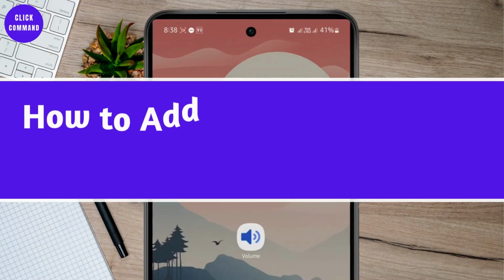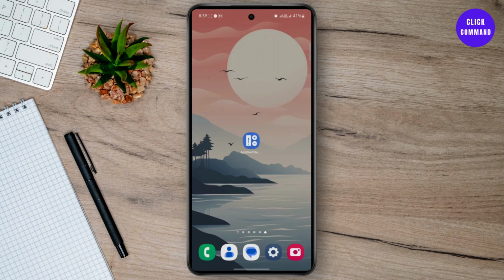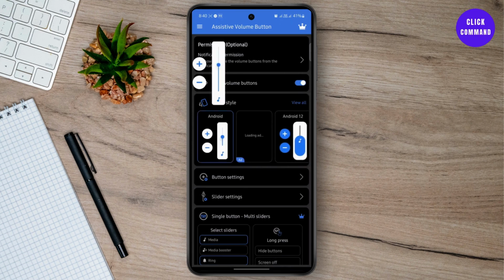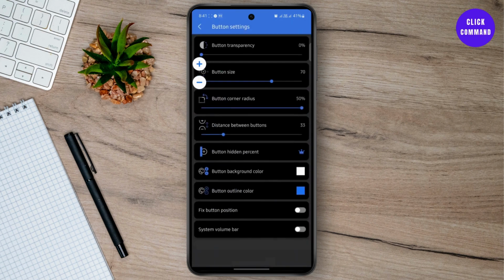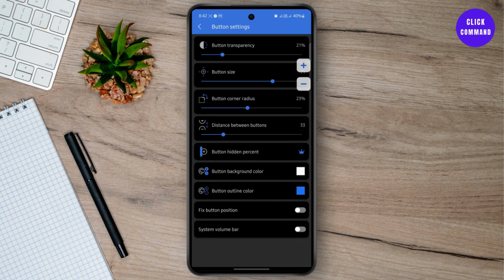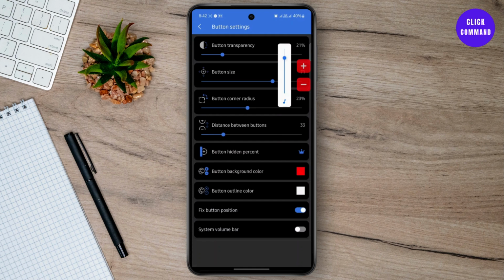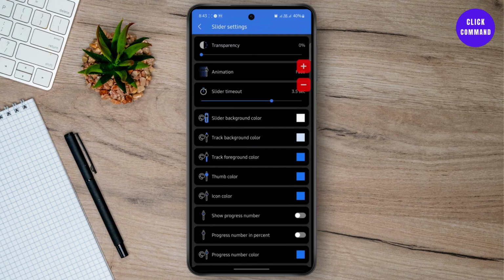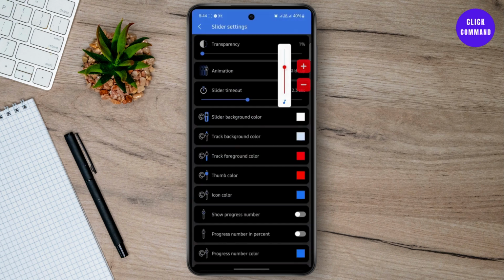How to Add Volume Button on Screen on Phone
Learn how to add a volume button on your phone's screen with this easy step-by-step guide! Whether your physical volume buttons aren't working or you just prefer on-screen controls, this tutorial will show you exactly how to add volume buttons on your Android phone screen.

In this video, you’ll discover how to use virtual volume buttons and control volume without using the physical buttons on your phone. You’ll also learn how to adjust volume without buttons and even how to disable the physical volume buttons if needed.

0:25 Step 1: Accessing the Volume Settings
0:50 Step 2: Enabling On-Screen Volume Buttons